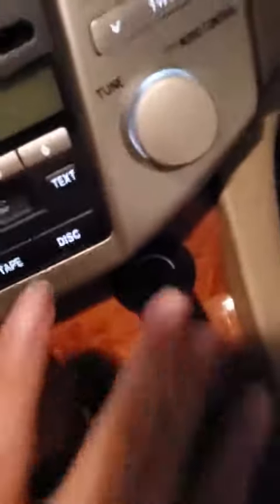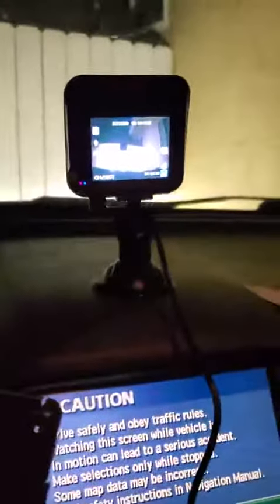Apexcam Dash Cam 1080P Full HD Driving Recorder Review, Easy to install Easy to set up Clear night